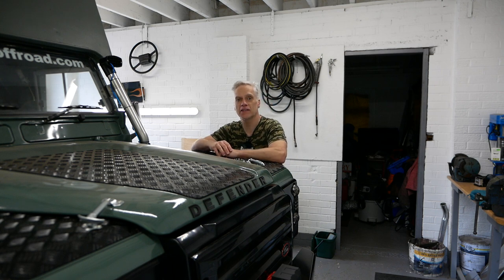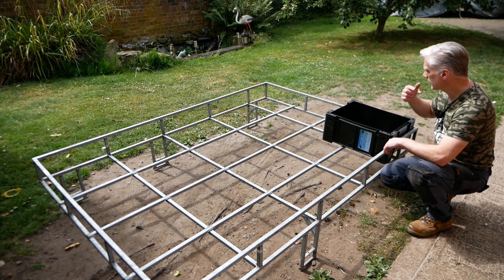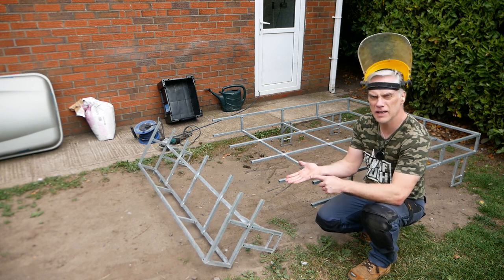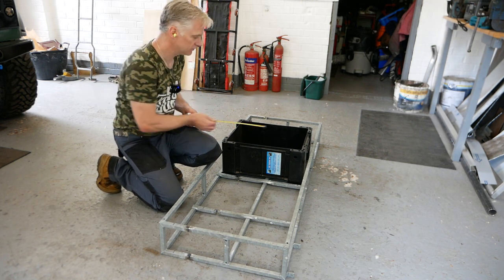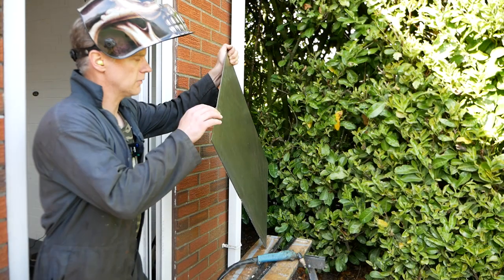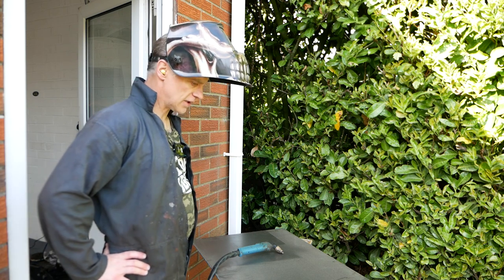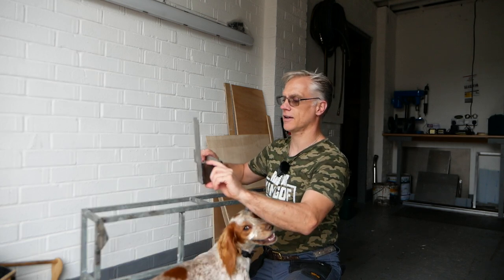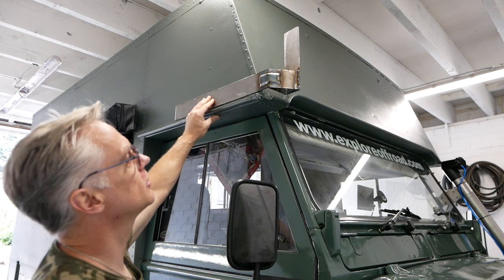Overlander Custom Roof Rack (Beryl)....Part 1 | All 4 Overland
In this episode (part 1) We cut up a nearly new Brownchurch 90 Roof rack to make a mini roof rack for external storage for Beryl...Our Overland camper...

Vehicle featured:  Land rover Defender 110 Ex RAF Drone recovery truck (Beryl)

Explore Offroad - Professional Offroad Driver Training & Events in Cheshire

In Part By:

BlackDogChem - Supplier of Automotive & Janitory Cleaning products in Crewe & Surrounding Areas
Contact Via Facebook:  Black Dog Chem
Cheshire Plates - maker & supplier and distributor of MOT quality Number plates to the Public & Trade

Cameras Used:  Panasonic Lumix G85
Microphones:   Rode Mic Go